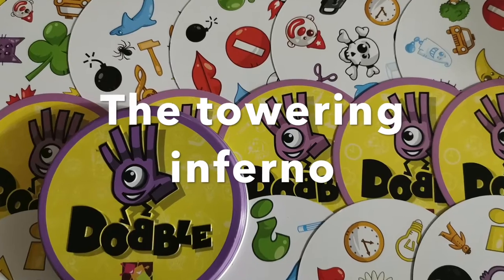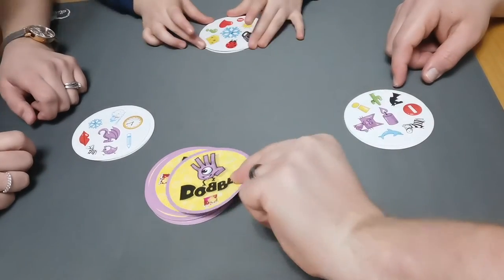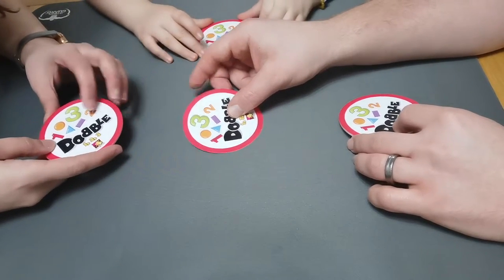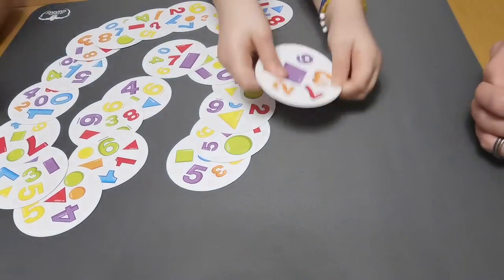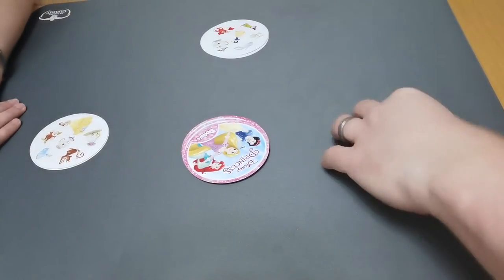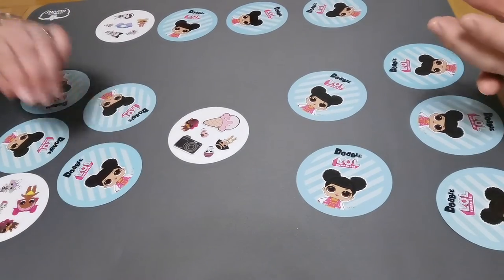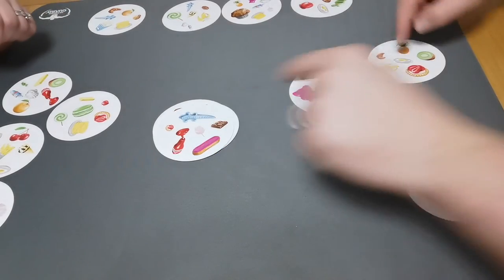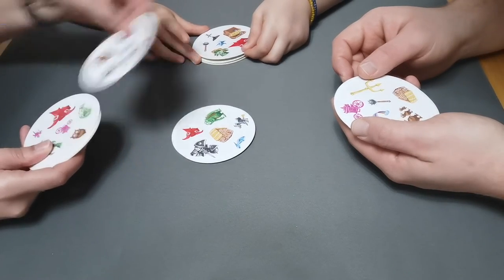Dobble Play Through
Come and join us at 'The Gaming Table' and find out how to play the fun, frantic, picture-matching game 'Dobble'.  Who will be the 'Dobble' champion?